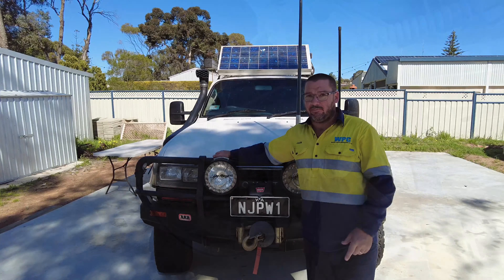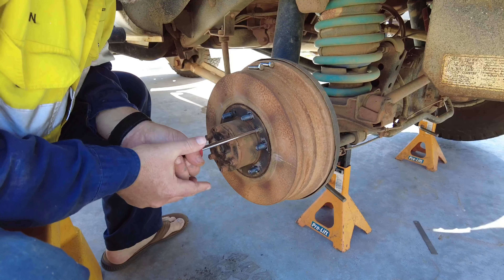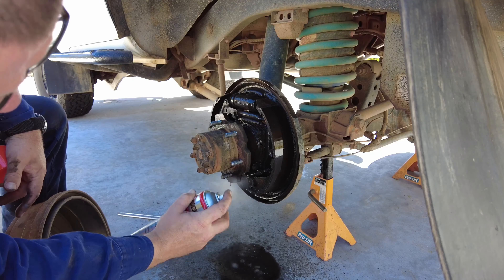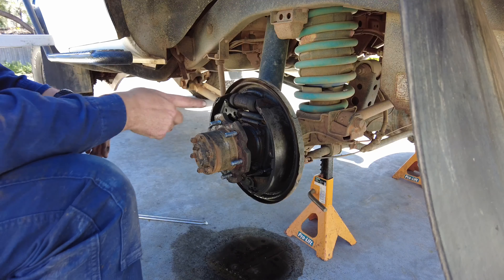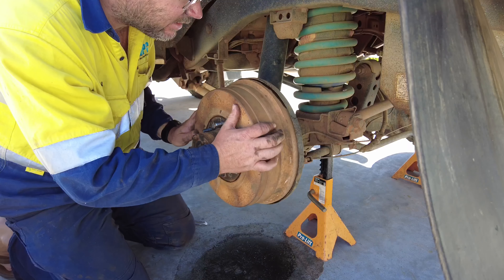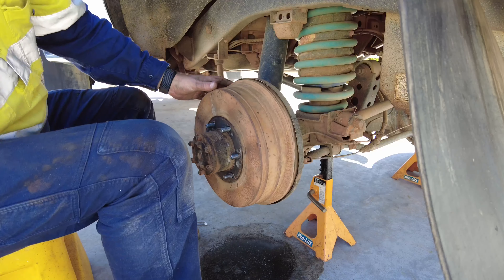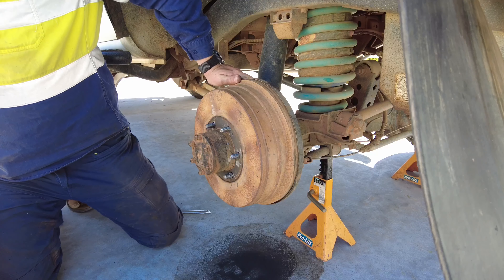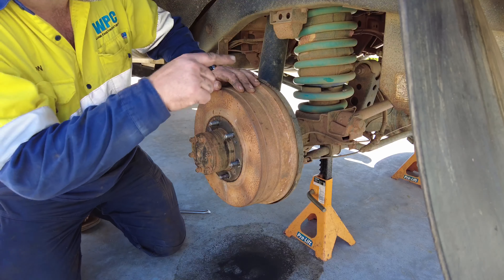How to fix you’re Toyota handbrake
In this video I show how to adjust your Toyota handbrake so that you no longer need to listen to people saying Toyota handbrakes don’t work